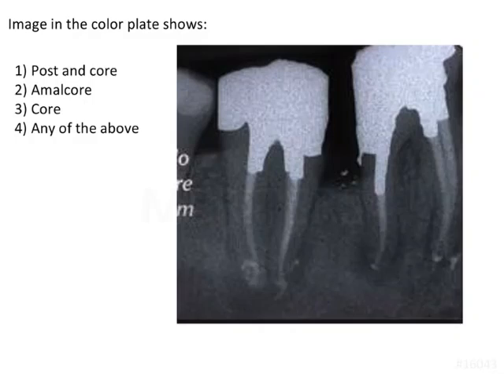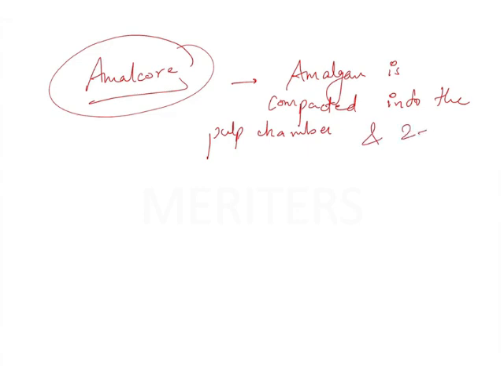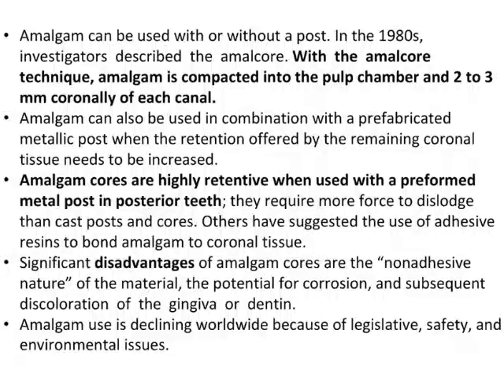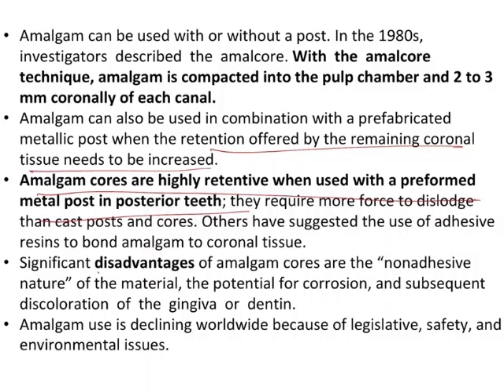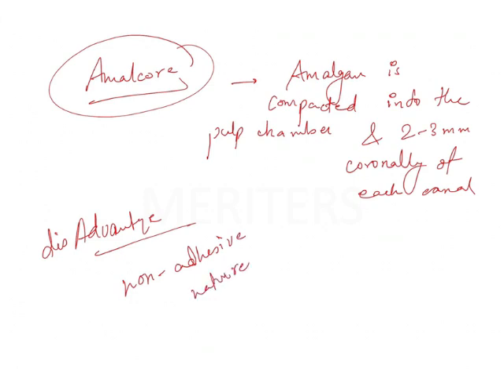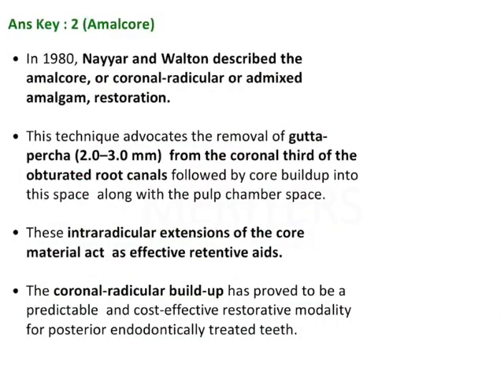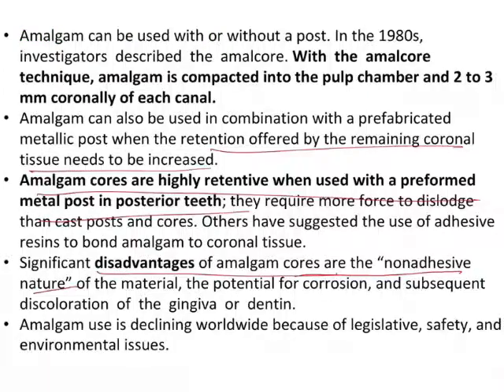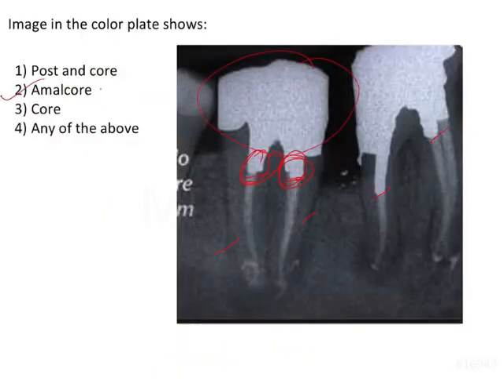NEET MDS | INICET - Endodontics | Explanatory Video | MERITERS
If you have any further questions, please post them in the comment section below, and we will answer them.